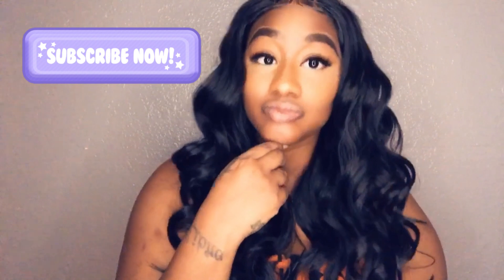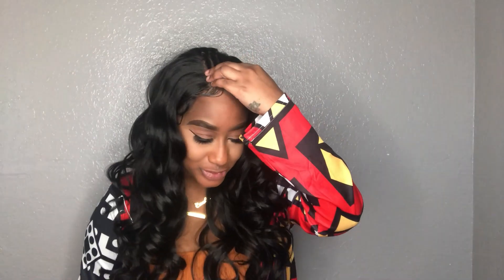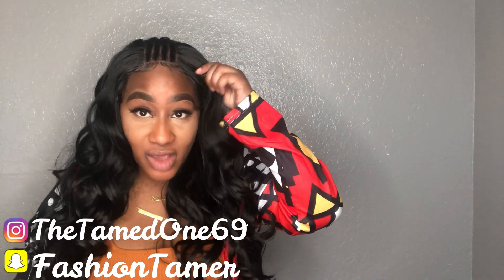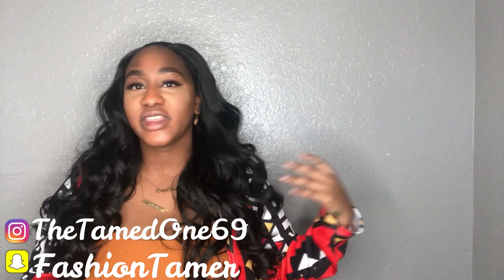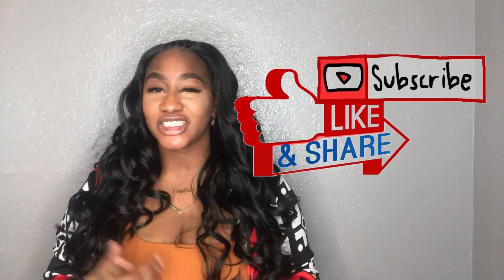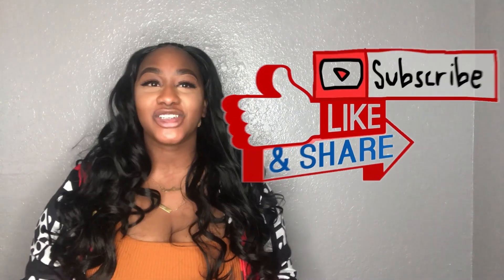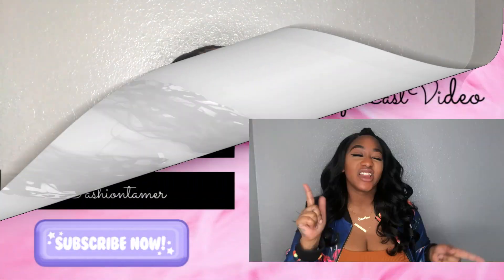Zury SIS Fox Free Part Lace Wig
Mon~Wed~Fri

Wig Name:

Company :

Type Of Wig:

Fiber:

Texture:

Length:

Density:

Combs: l

Ways To Purchase:

Hey beauty supply

✨Social ✨
                        TamedArtistry
            TAMEDARTISTRYxMAYVENN

✨Tech✨
Ring Light
Iphone8plus
iMovie